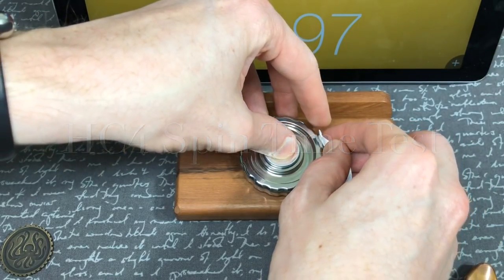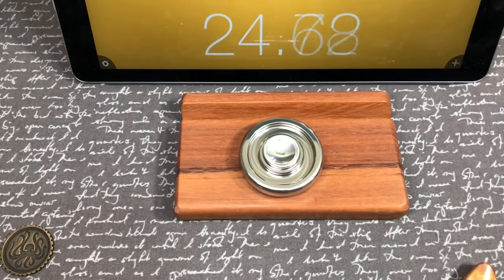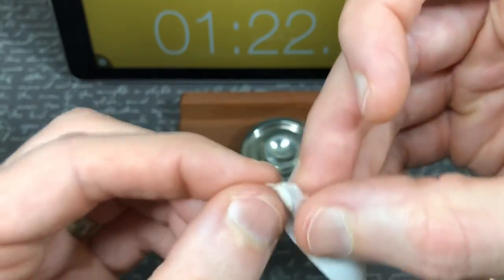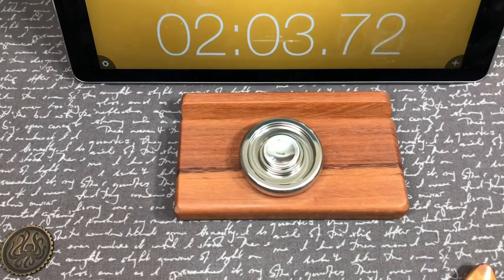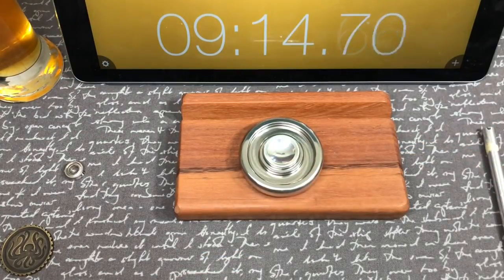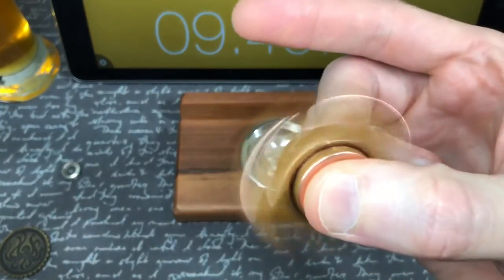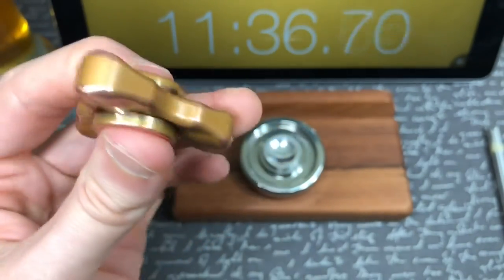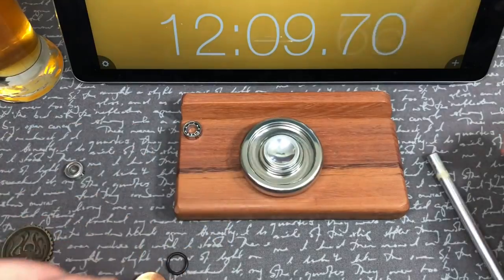Bearing News: HC4 ~ Worlds Longest Spinning Bearing?!?